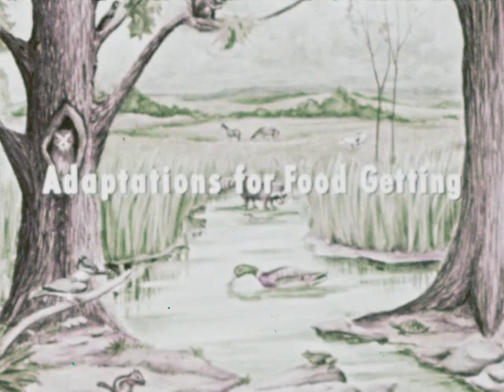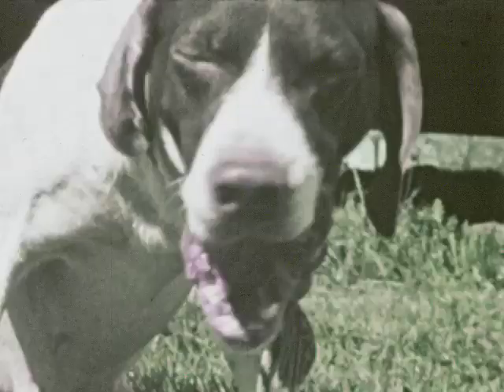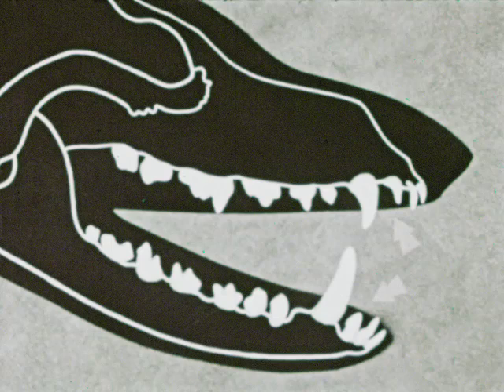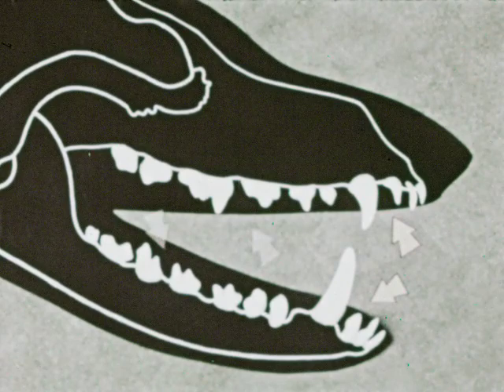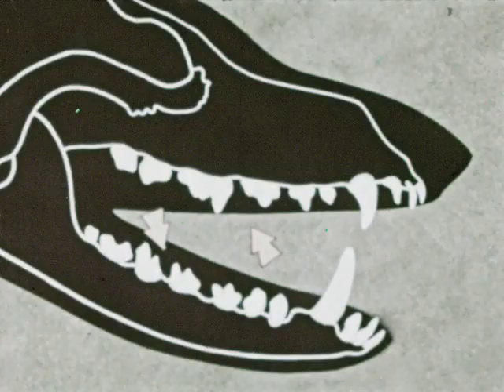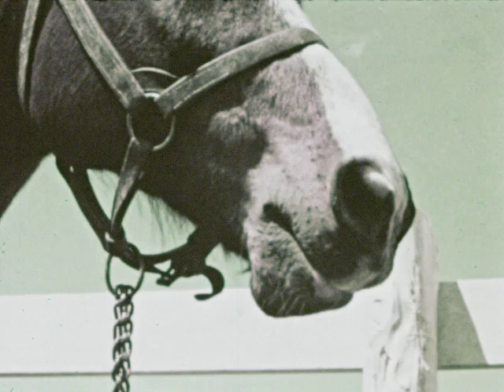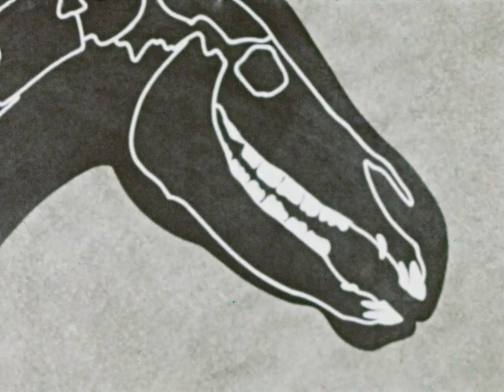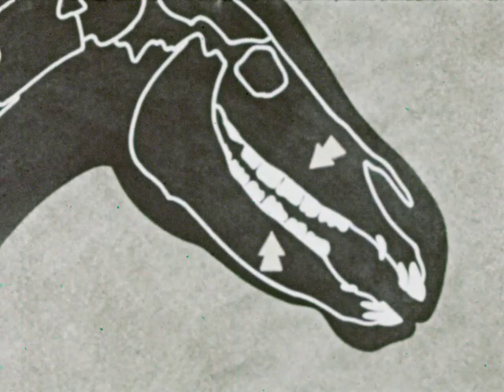Adaptation Of Plants And Animals (1957)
Illustrates the adaptations of living things to environment, for food-getting, and for protection. Observes a variety of plants and animals showing why adaptation is important to survival.